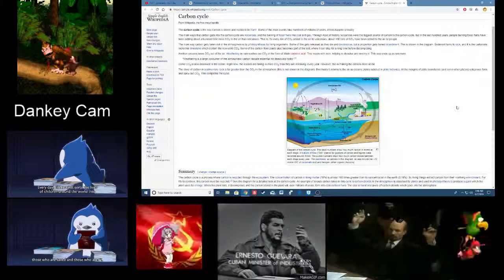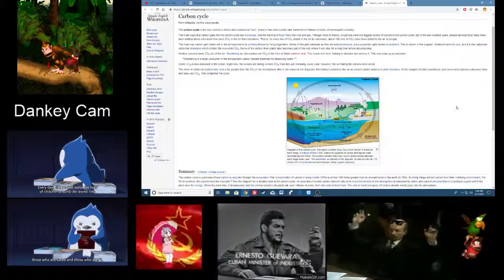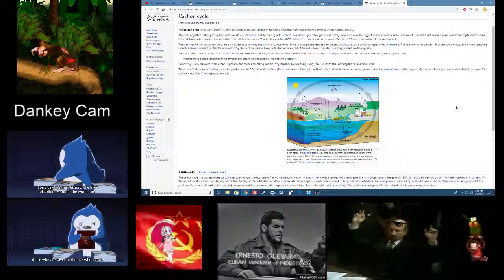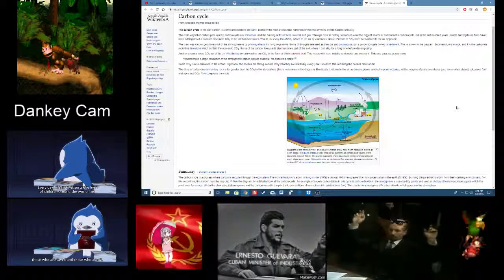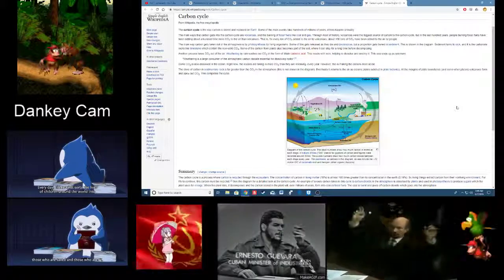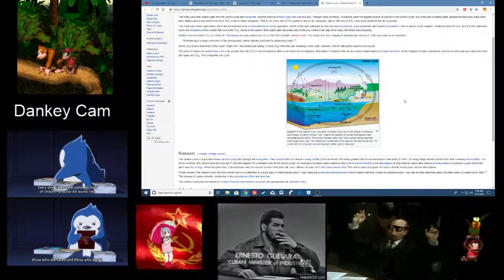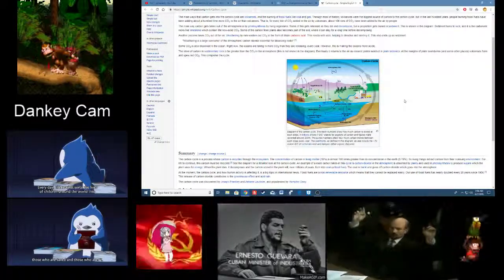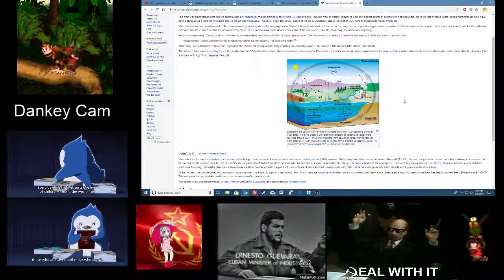Socialism and the Age of Climate Change Episode 2